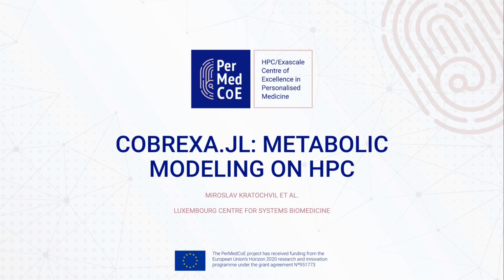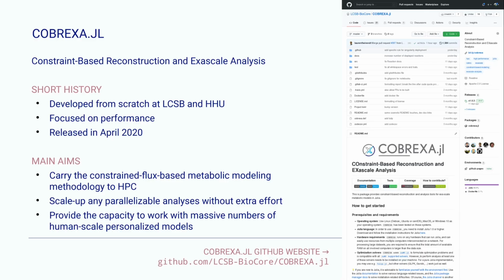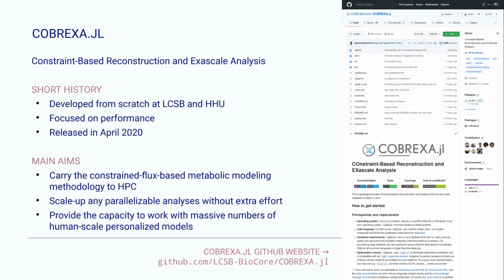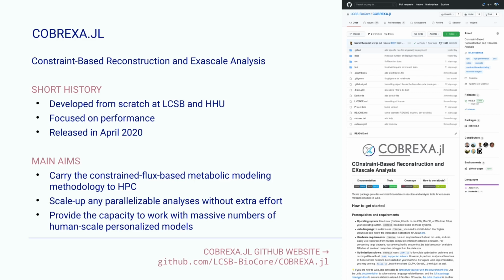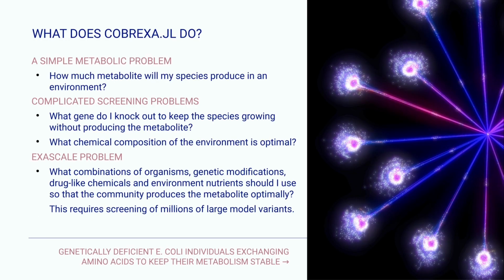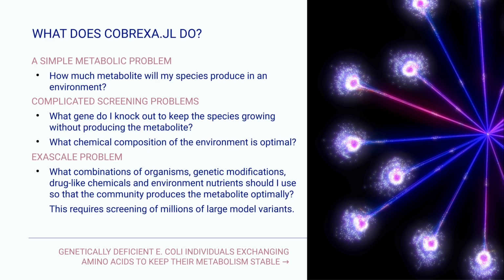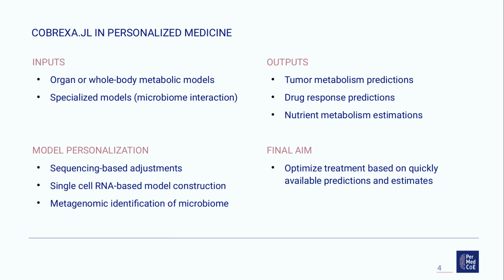COBREXA.jl: Metabolic Modeling on HPC, by Miroslav Kratochvil (ISMB/ECCB 2021)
Third presentation of the session "PerMedCoE core applications: PhysiCell-MPI, PhysiBoss, COBREXA and CellNOpt" in PerMedCoE's booth at ISMB/ECCB 2021, by Miroslav Kratochvil.

The PerMedCoE project has received funding from the European Union’s Horizon 2020 research and innovation programme under the grant agreement Nº951773